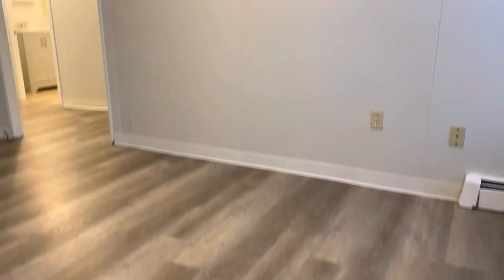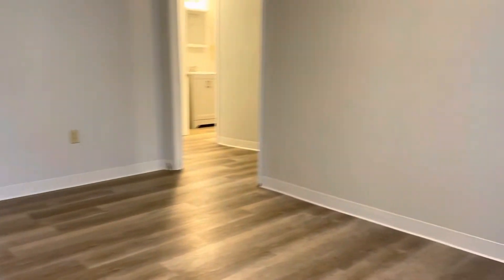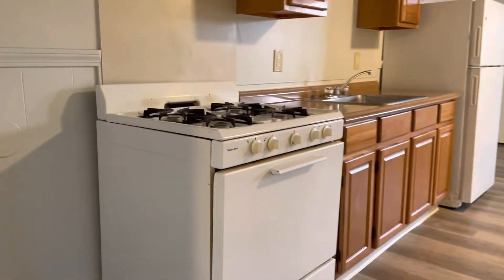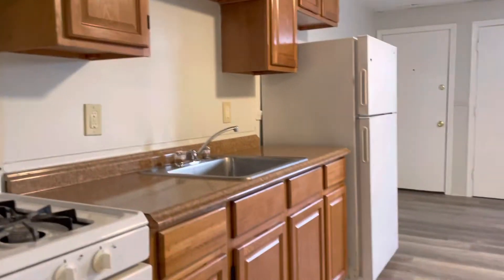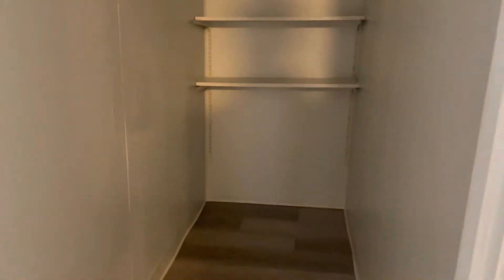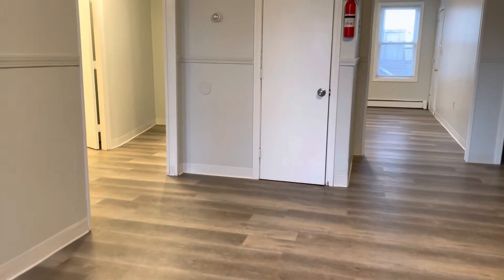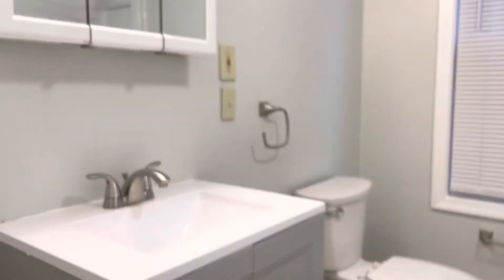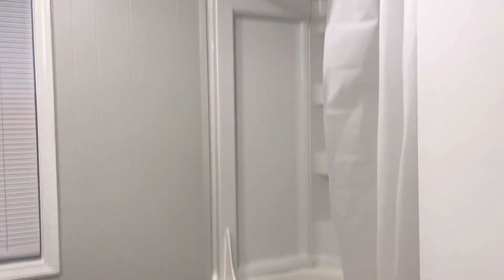365 East School St Unit 101 Woonsocket, RI 02895- Blackstone Group Leasing & Management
Two Bedroom Apartment For Rent in Woonsocket!
-First Floor
-Spacious kitchen and dining area
-Big windows for plenty of natural light
-High ceilings
-Fresh paint throughout
-Shared off street parking
-Countertop and cabinet space
-Stove and refrigerator
-Big closets
-Bedrooms could each fit at least a queen set
-Bathroom with shower/tub/and vanity
-Tenant pays electric

PLEASE NOTE: We require each adult to apply first before scheduling showings. Once approved, a member from our staff will reach out to schedule a showing before signing a lease!